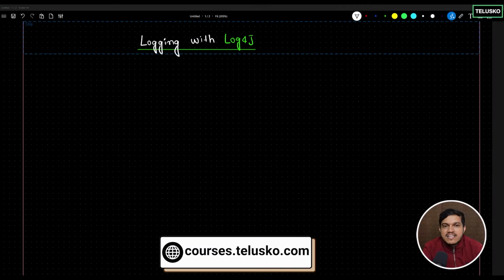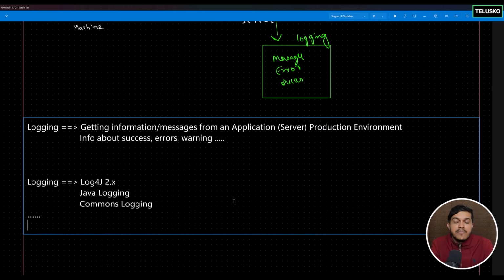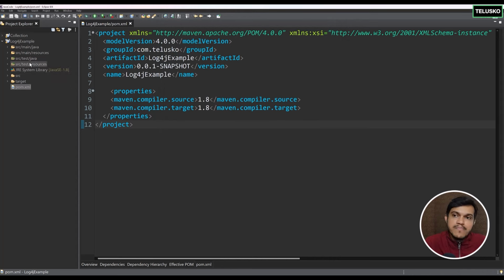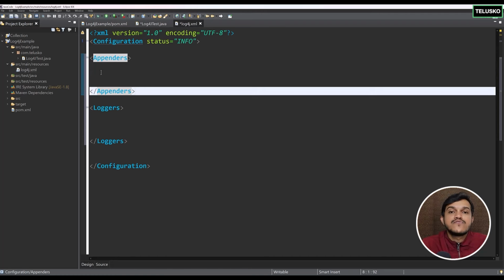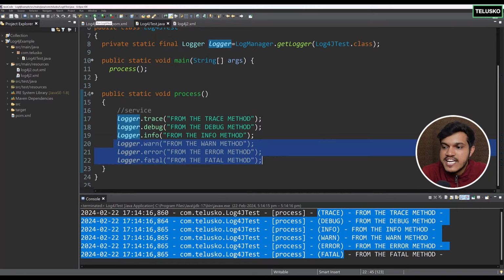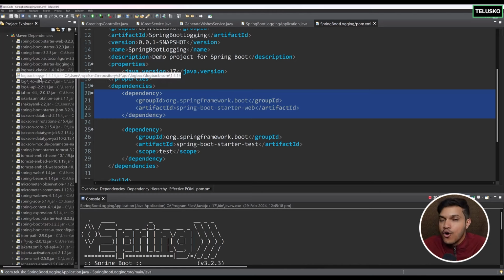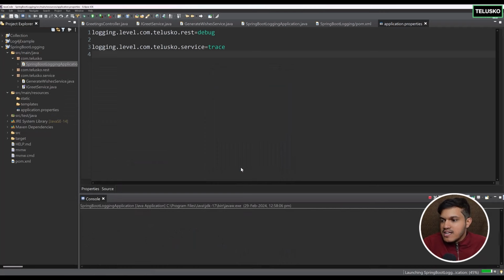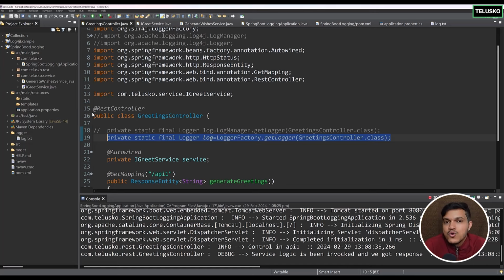Logging in Java using Log4J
Logging is a crucial aspect of any application, helping developers track events, troubleshoot issues, and monitor performance

Instructor : Hyder Abbas

00:00:00  Introduction
00:02:26  Introduction to Logging with Log4J
00:09:45  More on Fundamentals of Log4J
00:16:33  Log4J Implementation Simple Project Setup
00:22:21  Log4J implementation Java
00:43:42  Logging with SpringBoot
01:06:39  Thank you for watching